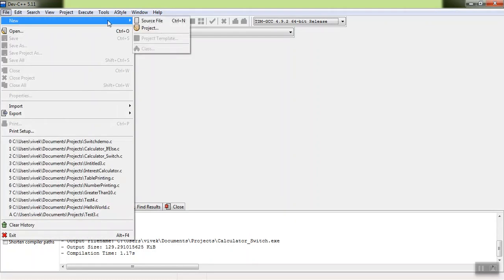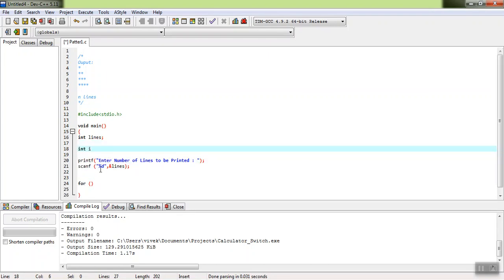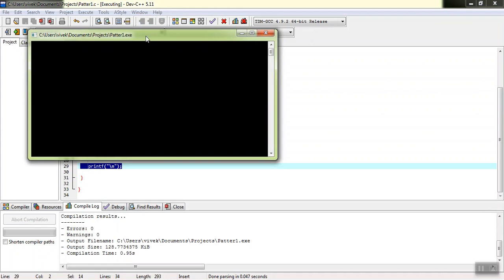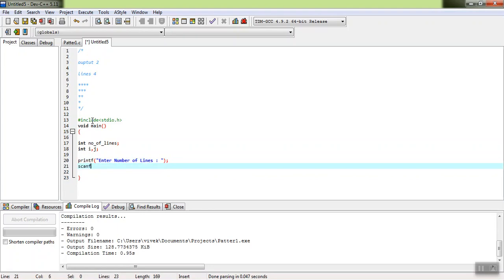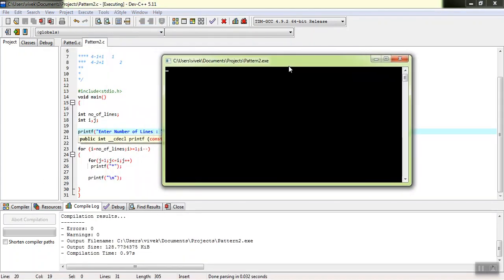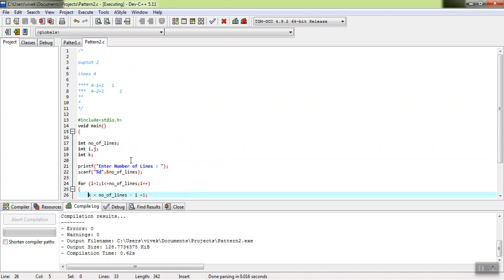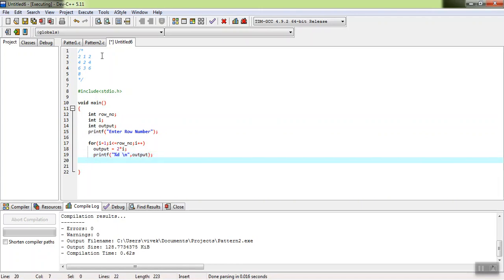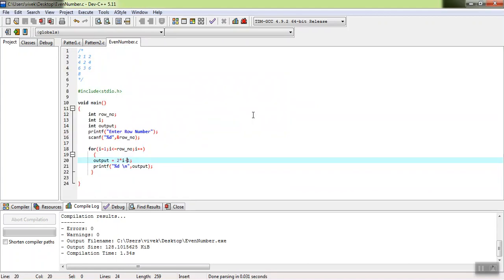Learn C Programming A-Z: Patterns Printing In C||Nested Loops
This is a continuation video of Our Course - Learn C Programming A-Z. In this video, we will learn :
Finding Pattern and writing program for Printing

Some Other Sample Demonstration Programs:
 Number Printing
 Table Printing
 Interest Calculator with Continue Feature